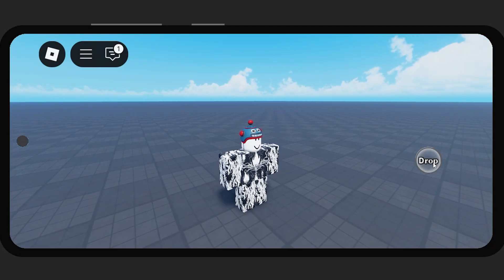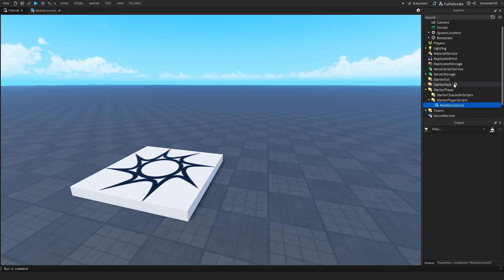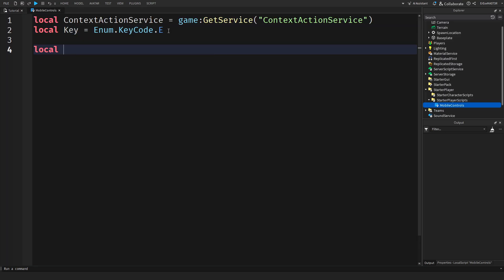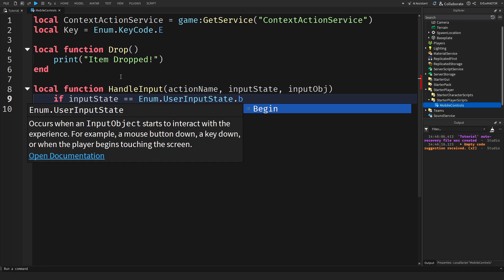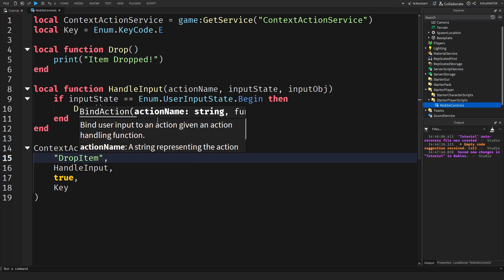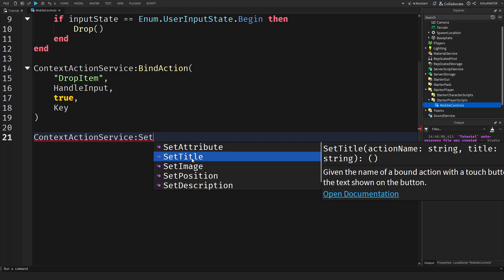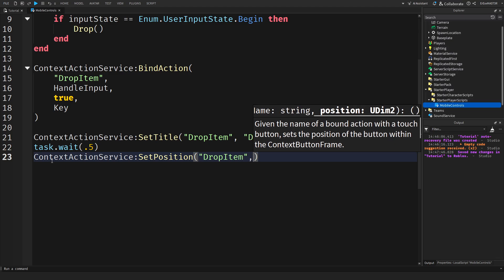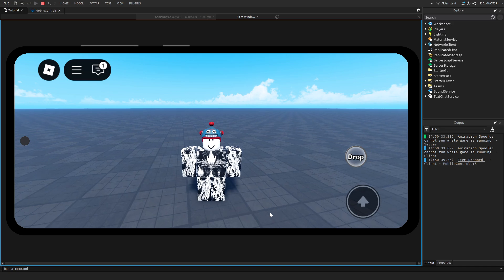How to Make Mobile Buttons in Roblox Studio!